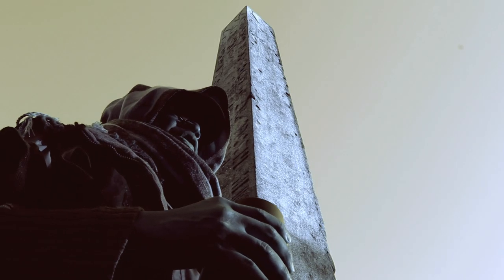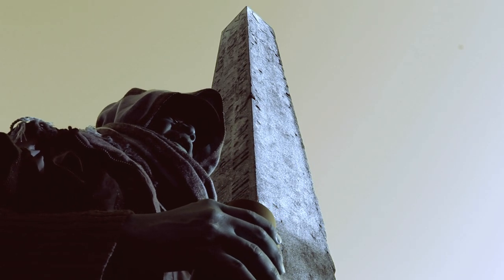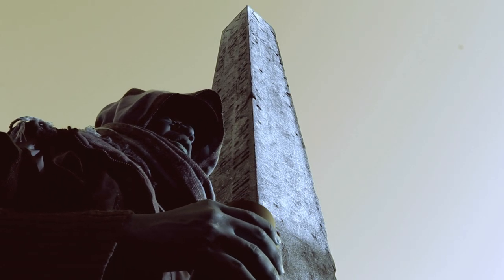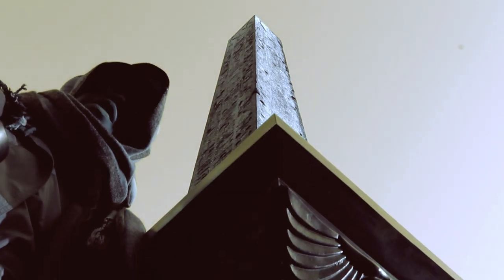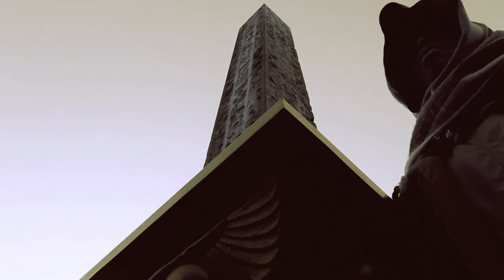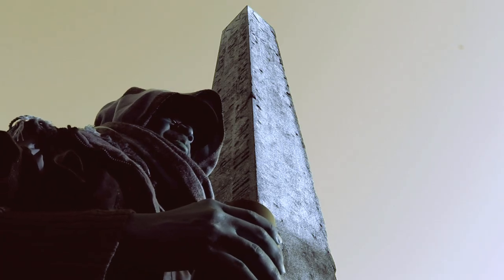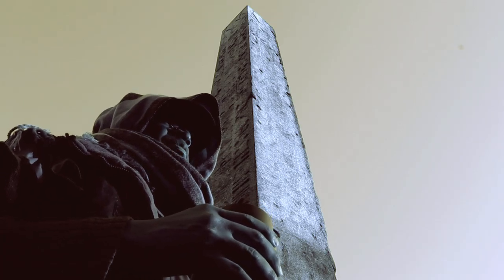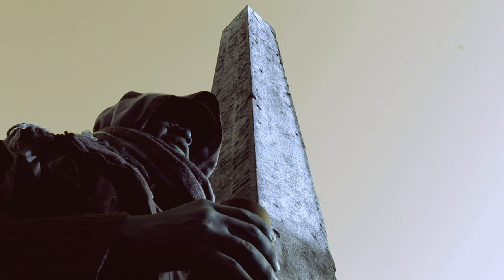GH3770 - †he Weigh† 1 8 ◢*MUSiC ViDEØ*◣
Øsiris †he Green Øne Re†urns as GH3770.
:: Direc†ed by War Hølogram ::
:: vøcals by GH3770 (Tysøn Jønes)

 Øur Herø GH3770 fully exørcises †he dørman† demons burried undernea†h †he Central Park Obelisk øf Heliøpolis  hidden be†ween †he lines øf the Cømplete wørks øf Shakespeare (including his Tinsdale By Bill) in a †ime capsule crea†ed by Luciferians. Three African Obelisk's were taken frøm Egyp† and placed in †he †erri†øries øf the Tri-Lateral Cømmision one being Erec†ed in Røme, Øne in London and this particular øne in New Yørks Cen†ral Park. The London "needle' is †he sis†er †ø the New Yørk øbelisk, having bø†h been øriginally erec†ed side by side in †he Egyp†ian Ci†y øƒ Alexandria The mønumen† was buil† in 1450 B.C.E by the African Ruler Thutmose III using Nubian Granite from Aswan.
   Many satanic cults have used this monument in their rituals. We have Thereby Cleansed †his sacred artifact øf those negative entities. It has been said, in some circles, that the Anti-Christ was born facing this mønumen†. Wikipedia says Nuwaupu teaches us †ha† "The Illuminati have nurtured a child, Satan's son, who was born on 6 June 1966 at the Dakota House on 72nd Street in New York to Jacqueline Kennedy Onassis of the Rothschild/Kennedy families. The Pope was present at the birth and performed necromantic ceremonies. The child was raised by former U.S. president Richard Nixon and now lives in Belgium, where it is hooked up bodily to a computer called "The Beast 3M" or "3666."

Note: there are 500 words in Youruba that are the same as Ancient Egiptian. Pyramids to Nollywood finna be Pøppin in the Sunshine Era
Here goes some hype fiction for the heads out thurrrr! Miss Teen usa aka Miss South Carolina could even understand that the Britney Spears is a Stargate alien from the planet Mars or maybe Venus. These fellas blur the line of reality through art fatality. Mortal Kombat on you Wombats!!! Finish him for breakfast lunch and dinner to see who the winner is on who wants to be a millionaire or even the brand new game show Vocoder Free Healthcare . I found a billion google type candies worn by a sexy gal named Mandy. She was totally crazy and loved to listen to my new viral playlist and even cult classics on her white Iphone.
Here's my most favorite tale:
One day I saw a cute fat kitten run amok with a New Ipad..he was Bad. His name was John and he had a lil sister named Mary Ann and an even smaller sister named Suzy. They went to the store to buy a crack rock for Paris Hilton and her boyfriend Oj Simpson at their record release party. then Johnny Cochran stepped on Suzy and went to court with her parents. Meanwhile, the boy cat from around the corner who went to the same school where the olsen twins escaped, found some hardcore booty shake records from the 90's. He listened to the classic songs yet new they were disrespectful to women. Ergo the Freak in captivity is none other than the new character Tommy with whom all adore. Tom is a wolf and he likes to eat cats for Breakfast!!! He plays on his playstation and sony psp all day long while watching snowboard videos. Meanwhile the super hot Cat was riding his skateboard while playing chunes on his Ipod and then BOOM!!!The Battle Begins!!! the Wolf Jumped in front of him and said give me your rubik's cube and your Jessica Alba lunchbox or I'll call the police and tell them about the alternative avant garde lifestyle that you've been living.
The silly wolf made a stupid mistake. He slipped on a banana and fell on his ass so hard that he could no longer walk! The cat side are you alright? are you Hurt?! or in pain?...and the wolf replied " You foolish pussy cat! Vampire Killers are coming to get you ! ...the cat said " dont make me pull Hannibal out of my pokemon ball too! I'm warning you!" Then a blond fairy appeared and told them all to stop or she would turn them into frogs!!! ( rofl ) Then the magic fairy said "do you want me to give you a sex change operation?! or do y'all want me to delete your myspace pages!!!??" Both animals replied " NO " dont do that Please dont do that! We just want to be Platinum rap stars like on that tmz channel. Can you surgically bond us to Angelina Jolie possibly? the Fairy replied " I want an apology for Michael Jackson. Then Oj appeared with a baseball bat and a basketball jersey screaming " I want a Hershey!" The cat said I'm so thirsty for some almond coconut milk ..cookies would complement that nice. or maybe I just stick with eating mice. So they all went back to Oj's house to watch Full House versus the Family Guy's spouse! and then the whole city got destroyed by a nuclear bomb developed by terrorists funded by your Mom! Sike!! - a short story by Warhologram